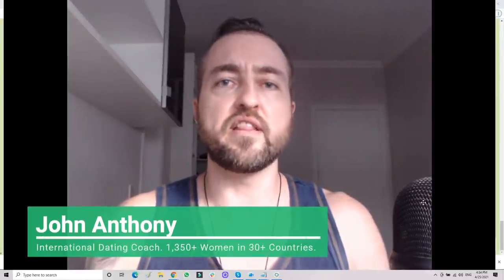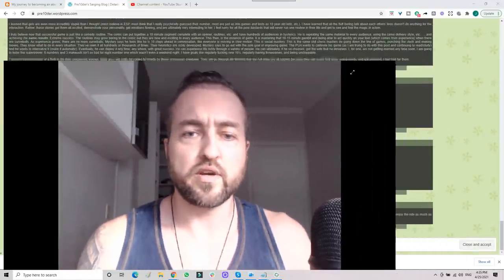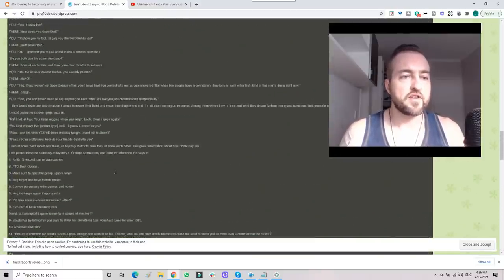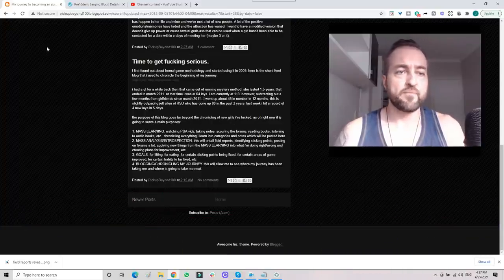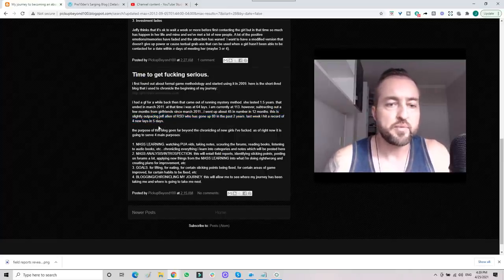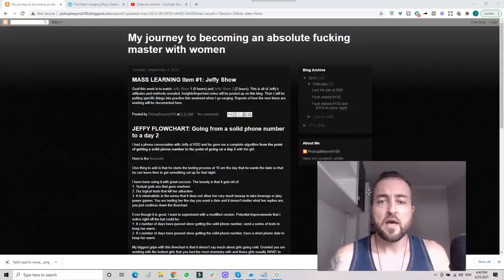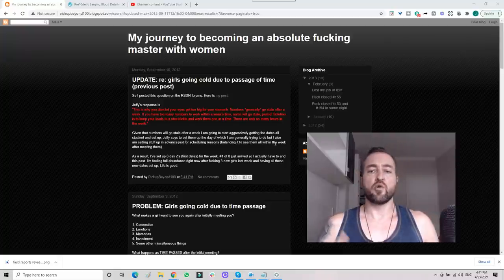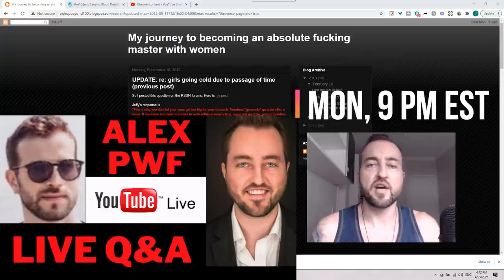Releasing My Field Reports Going From Intermediate to Advanced (Lay #114 - 155)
FIELD REPORT BLOGS